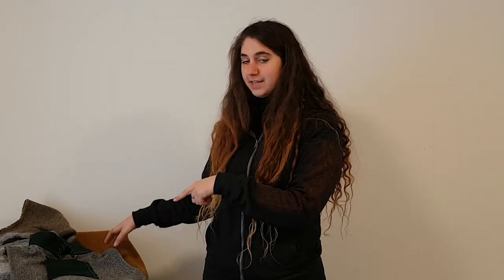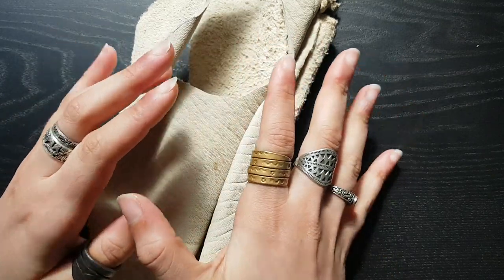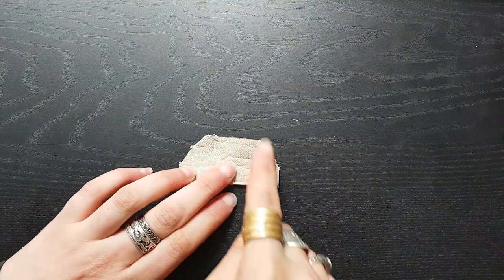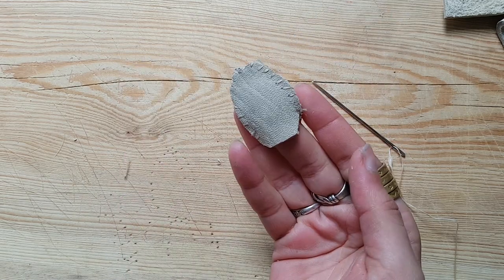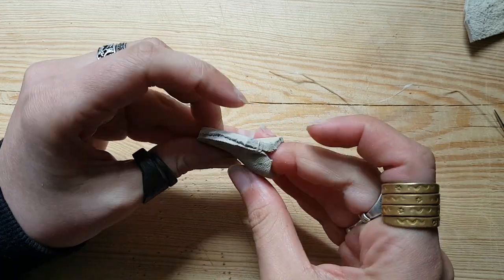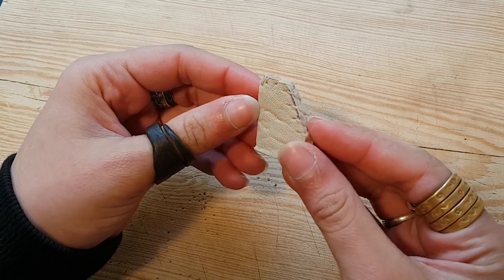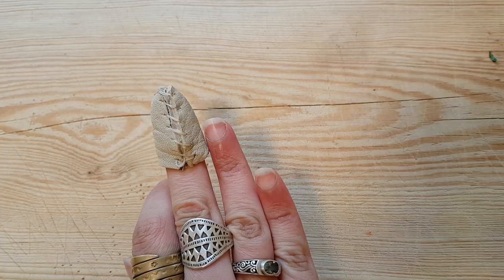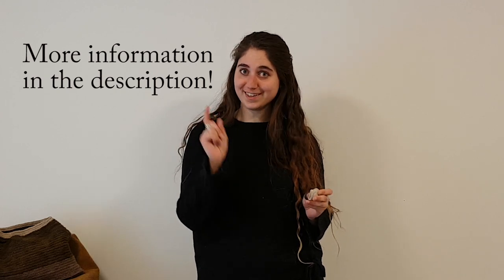The Ultimate Leather Thimble? + First Impressions | Virsama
In this video I  make some sealskin thimbles inspired by Bernadette Banner, so we can all get sewing with comfort!

People and places I mention:
Bernadette Banner (YouTube channel)
@bernadettebanner (Instagram)
Video about the leather thimble:

Viking Valley Gudvangen (viking village):
@vikingvalley.no (Instagram)
Viking Valley Gudvangen (Facebook)
Vikingvalley (YouTube channel)